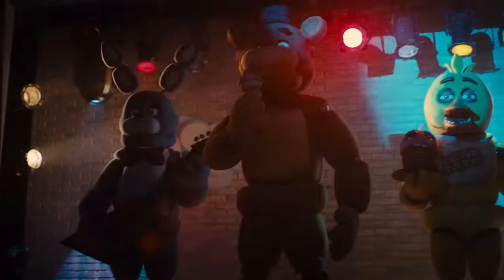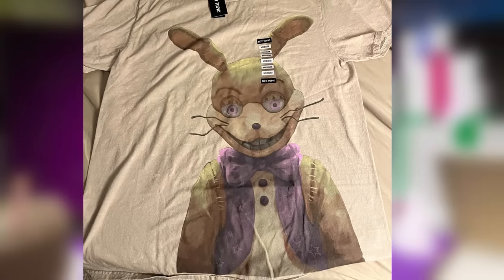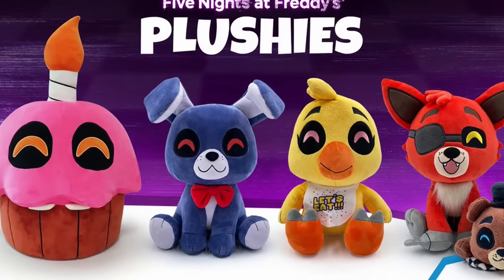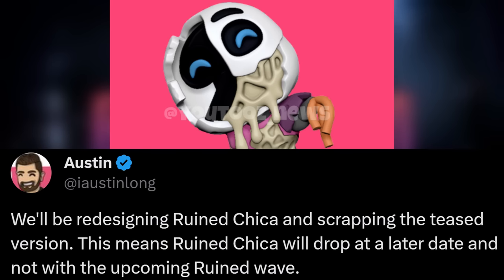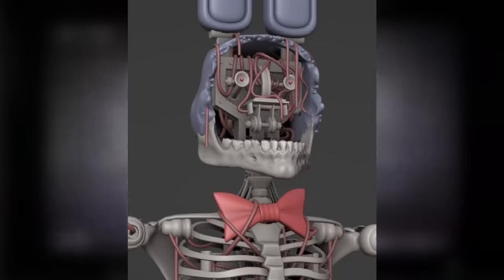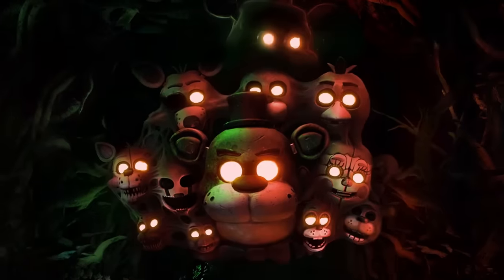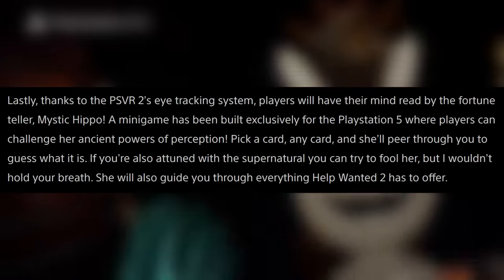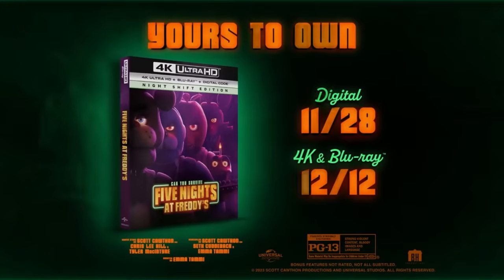FNAF MOVIE PHYSICAL RELEASE! YouTooz RUIN Merch, TJoC Delayed, & MORE! - FNaF News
Five Nights at Freddy's (FNAF) News! Hot Topic FNaF Merch, Dawko Hex Shadow Bonnie Hoodie, Funko RUIN FNaF Merch, YouTooz RUIN Plush, YouTooz FNaF RUIN Figures, The Joy of Creation: Ignited Collection, Help Wanted Full Time Edition, FNaF Help Wanted 2, FNaF Movie Home Release, & MORE!

0:00 Hot Topic Merch Round-Up
1:28 Hex Shadow Bonnie Hoodie New Look
2:01 Funko RUIN Wave Revealed
2:49 YouTooz Sitting Plush, RUIN Wave, Puppet Dawko
5:12 TJoC New Looks & Demo Delay
6:49 Help Wanted Full Time Edition Release
7:37 Help Wanted 2 PC Release Info
8:15 FNaF Movie Novel Preview & Home Release